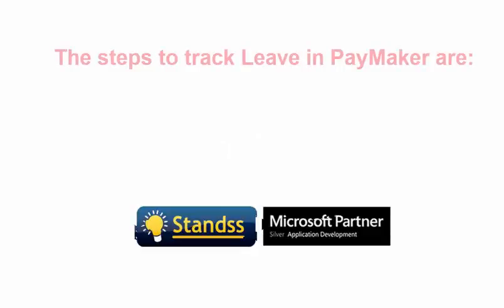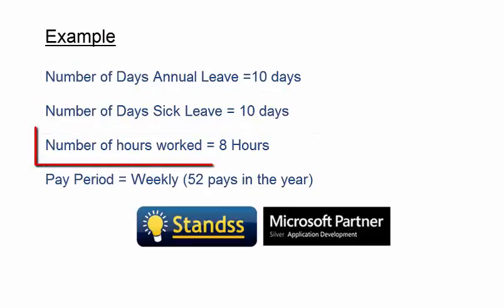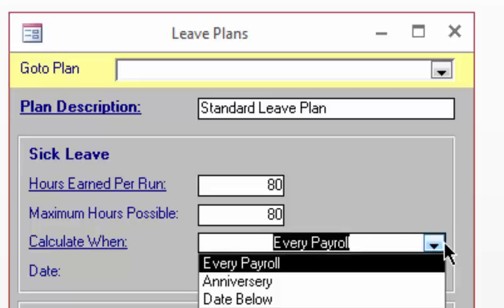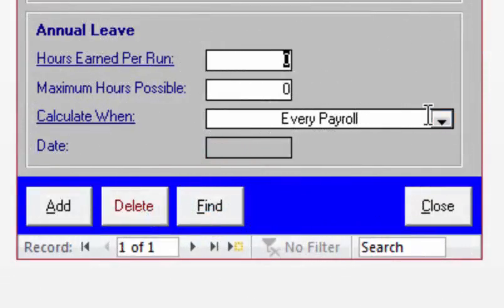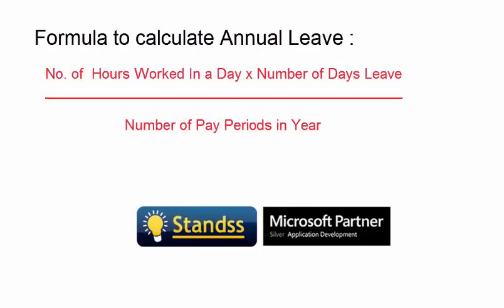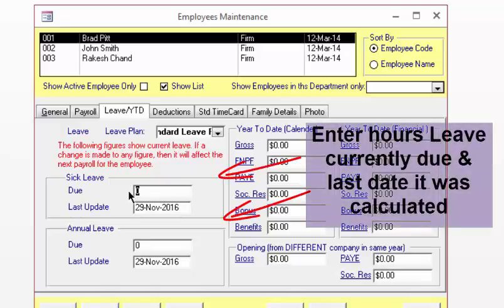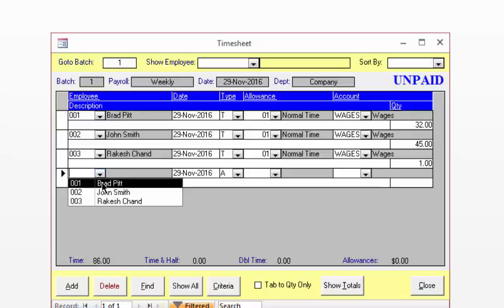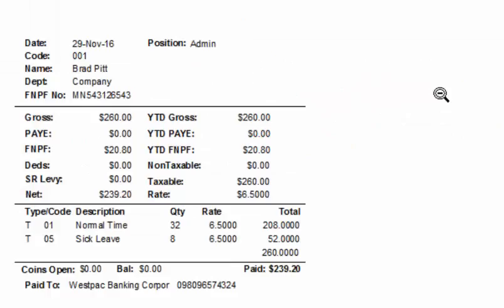How to Track Annual and Sick Leave using PayMaker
This video will show you to How to Setup Leave Plans and Track them using PayMaker.